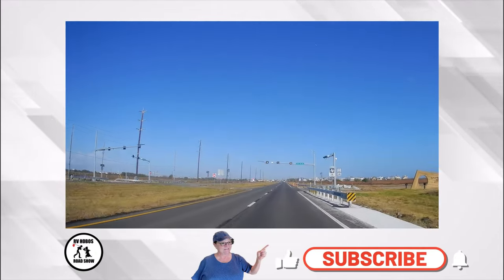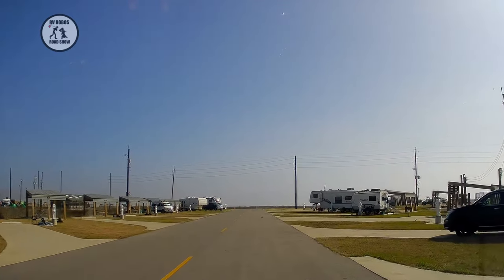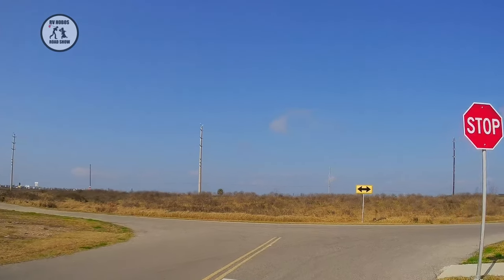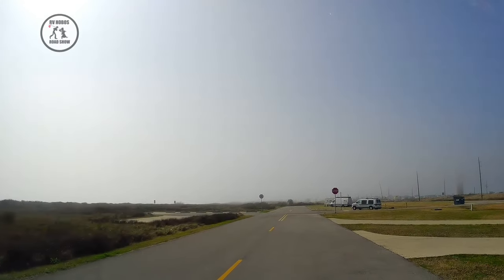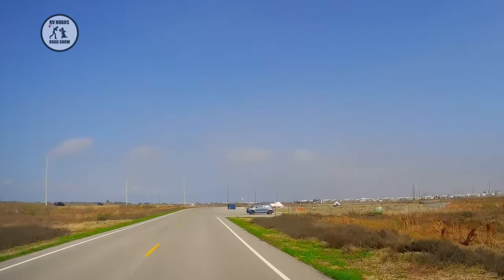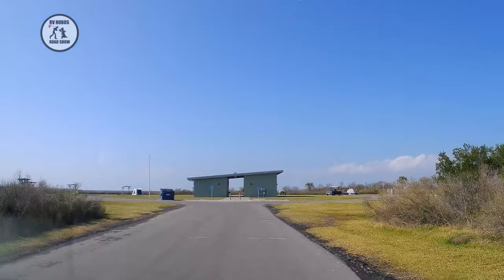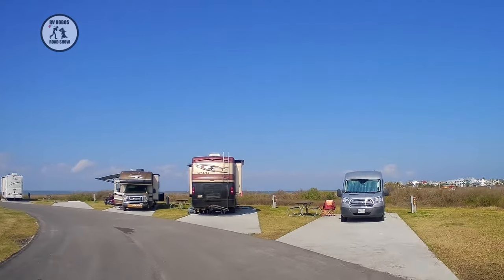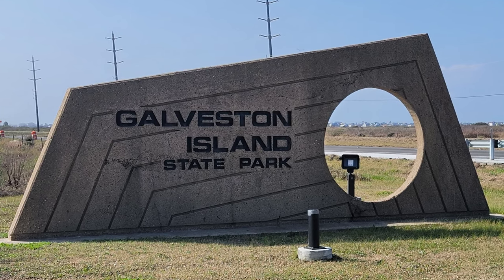Galveston Island State Park | Camping by the Gulf: Galveston Island State Park Experience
Galveston Island State Park is a popular outdoor recreational area located on the barrier island of Galveston, Texas, in the United States. It is situated on the western end of the island, along the Gulf of Mexico. The park covers approximately 2,000 acres of diverse ecosystems, including beaches, dunes, marshes, and coastal prairies.

The park offers visitors a variety of activities and amenities to enjoy. One of the main attractions is the beach, where visitors can swim, sunbathe, build sandcastles, and enjoy picnics by the shore. The beach is known for its clean, sandy shores and warm Gulf waters.

Nature enthusiasts can explore the park's trails and observe the abundant wildlife. There are several hiking and biking trails that wind through the coastal prairies and wetlands, providing opportunities for birdwatching and wildlife spotting. Common sightings include herons, egrets, ibises, shorebirds, and occasionally dolphins and sea turtles along the shoreline.

Fishing is another popular activity at Galveston Island State Park. Anglers can cast their lines from the park's fishing pier or try their luck surf fishing along the beach. The park is known for its diverse fish population, including redfish, trout, flounder, and drum.

For those interested in camping, the state park provides campsites for both tents and RVs. The campground offers amenities such as restrooms, showers, and picnic tables. Camping allows visitors to spend more time in the park and fully immerse themselves in its natural beauty.

It's important to note that Galveston Island State Park was severely impacted by Hurricane Ike in 2008, causing significant damage to its infrastructure and natural areas. However, extensive efforts have been made to restore and rebuild the park, making it once again a popular destination for outdoor enthusiasts and nature lovers.

Overall, Galveston Island State Park offers a serene and scenic environment where visitors can engage in a variety of outdoor activities while enjoying the natural beauty of the Texas coast. Whether it's swimming, fishing, hiking, or simply relaxing on the beach, the park provides a tranquil escape for individuals and families alike.